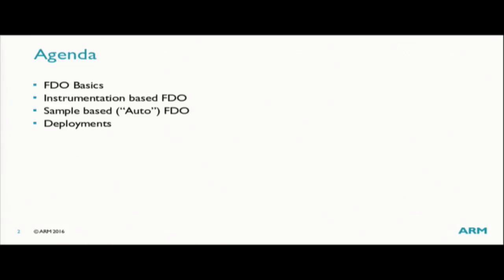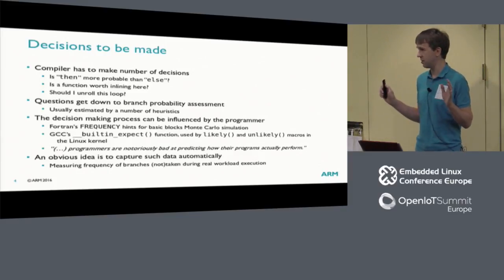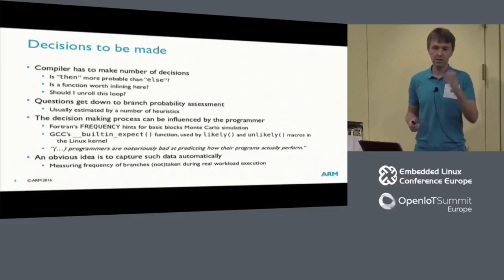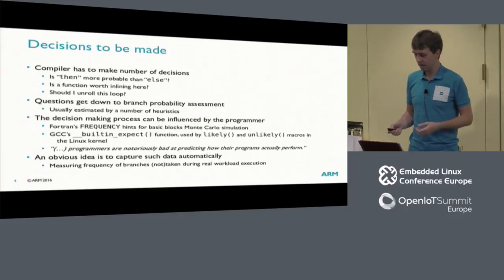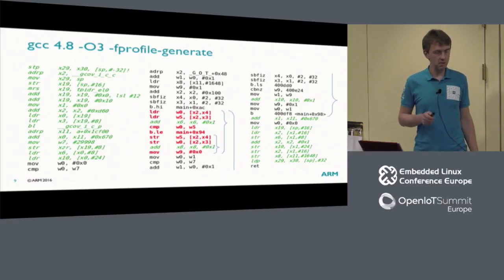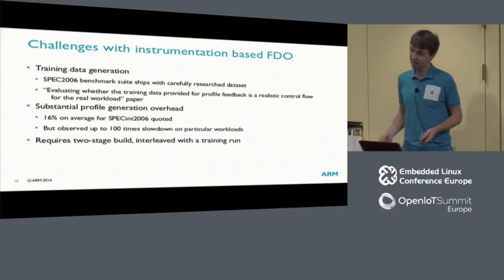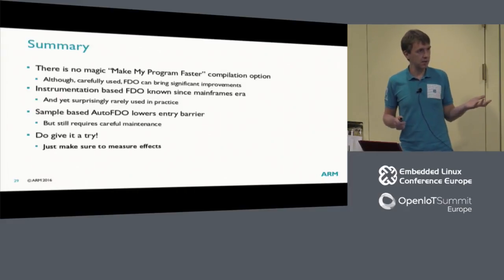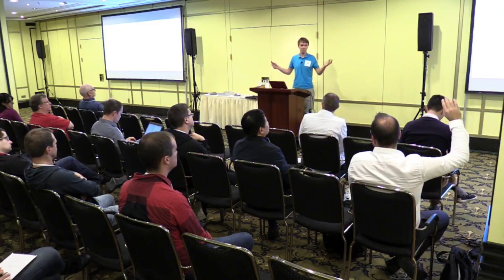FDO: Magic 'Make My Program Faster' Compilation Option?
FDO: Magic 'Make My Program Faster' Compilation Option? - Pawel Moll, ARM

Feedback Driven Optimisation (FDO), also known as Profile Guided Optimisation (PGO) is a well known code optimisation technique, employed by compilers since mid XX century, yet not widely used in the wild these days. It relies on providing runtime-captured information about code execution (eg. "branch taken or not?") during next code compilation, improving quality of decisions made by compiler heuristics.

To be fair, there were good reasons for its demise which I hope to discuss, mainly time and complexity overhead and deployment difficulties, but there is some hope on the horizon, coming with new approach, called AutoFDO and originating at Google, based on statistical profiling (namely Linux perf + extra tools) and source code level attribution. I'll discuss existing support for it available in mainline GCC and LLVM and give examples of real-life, successful deployments.

About Pawel Moll

I've worked with so called "embedded Linux" for more then ten years now, currently for ARM in Cambridge, UK as a Principal Engineer, with main focus on Linux developer tools, in all possible form and shape. My recent interest include performance analysis and optimisation. Every now and then I also act as a trainer on ARM software courses, write developer articles and give technical talks (including many LinuxCon Europe and ELC-E conferences).